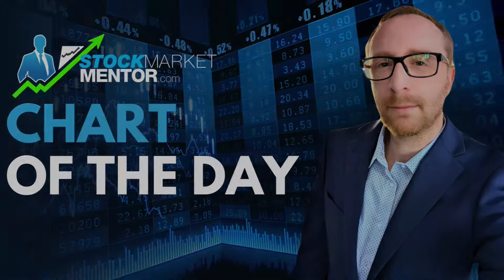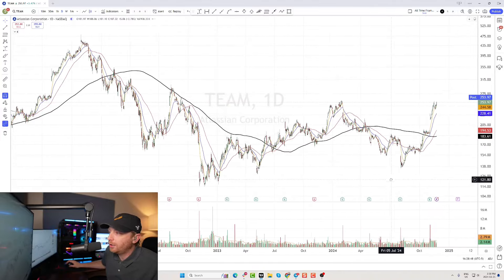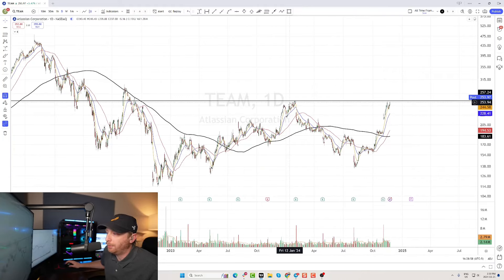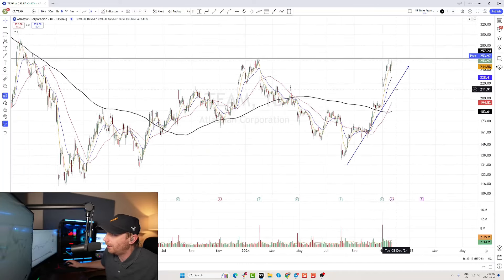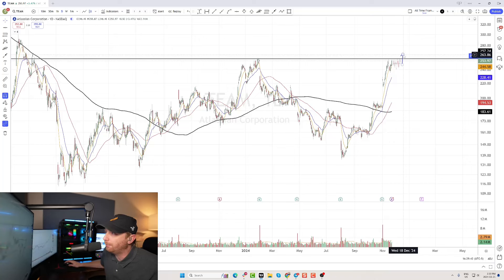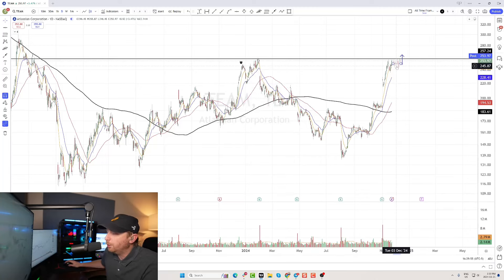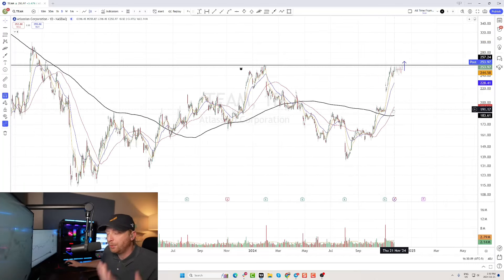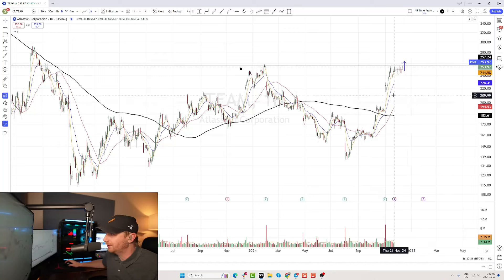Let's look at $TEAM